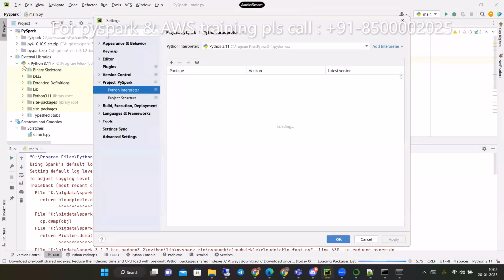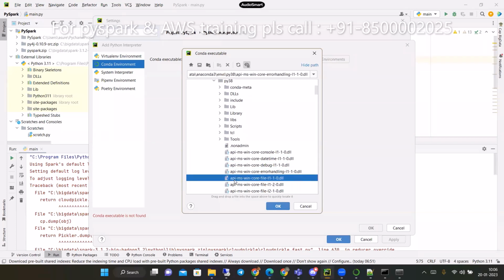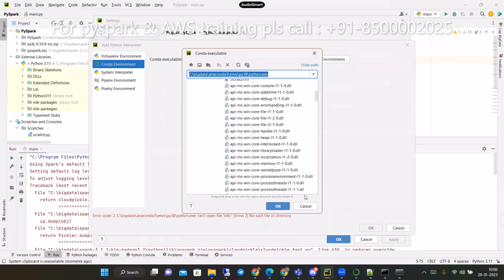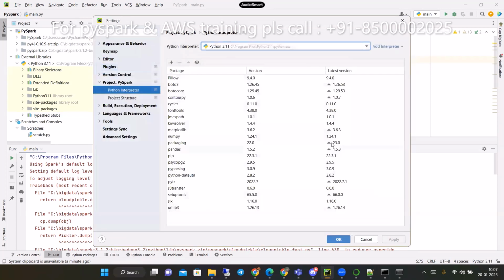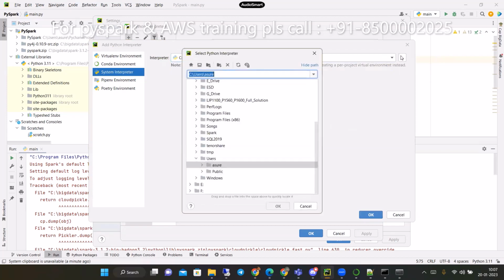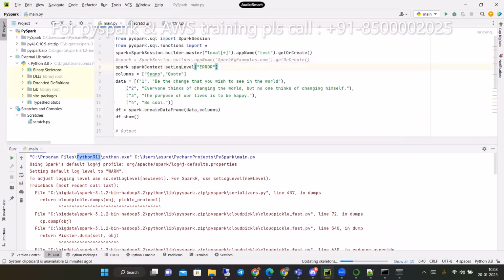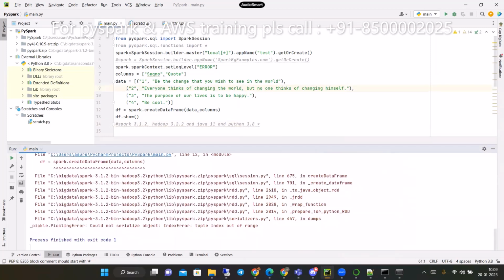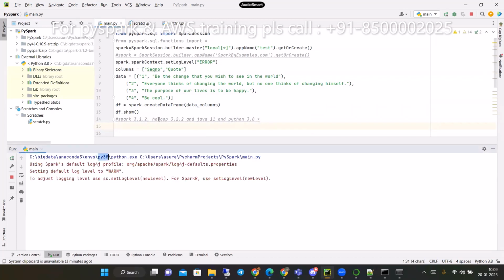Pyspark Pyspark version importance | Java & Python version issues in pyspark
in this video, i am explaining  java version and python version issues in Pyspark